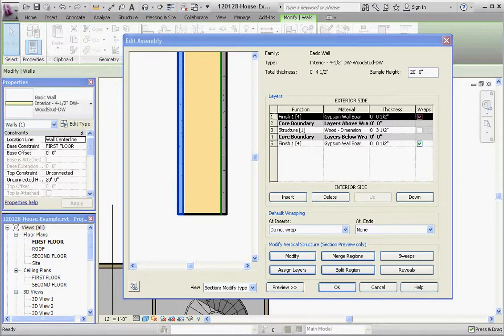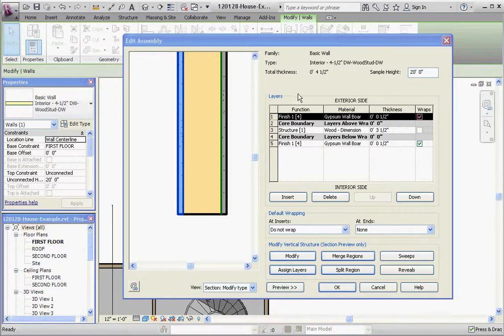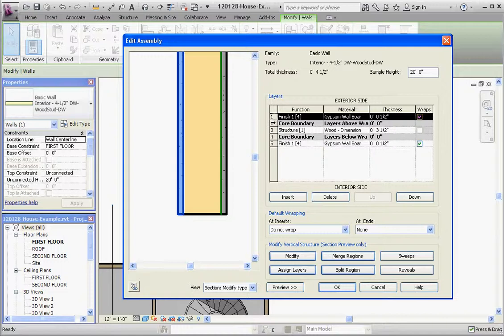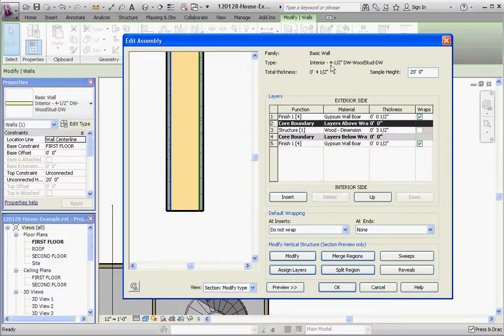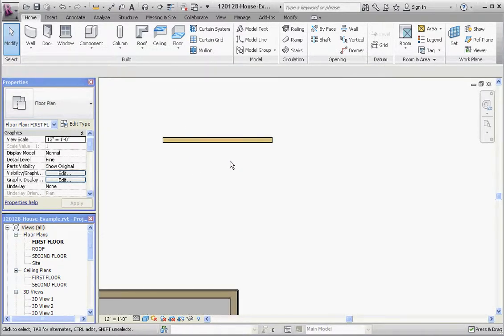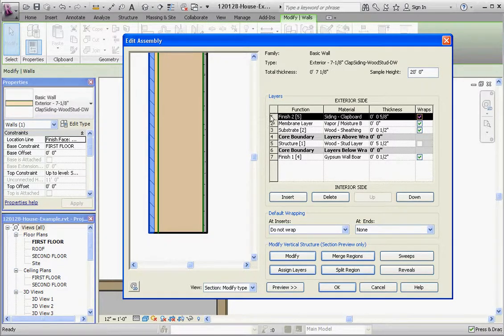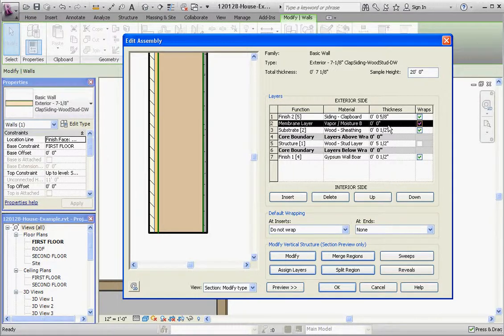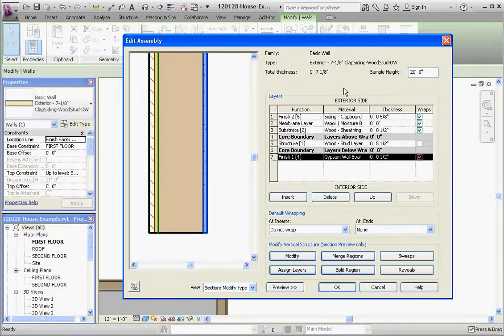Revit, Project Basics - Defining a Wall Part 3 - Create & Edit Components of a Wall in your Project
Revit Architecture Week 4 Assignments, Defining a Wall Part 3 - How to Create and Edit the Various Components of a Wall in a Revit Model.

This video provides instruction on how to define or edit the components of a wall in a Revit model.